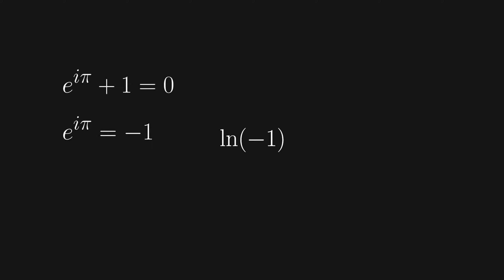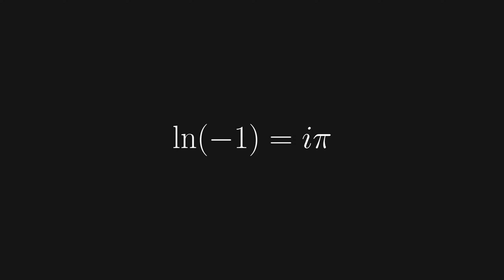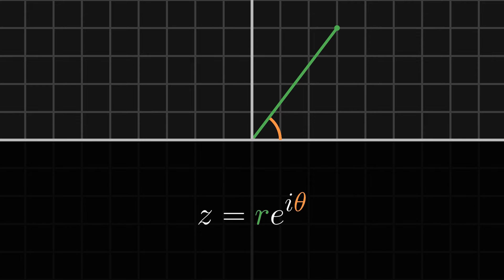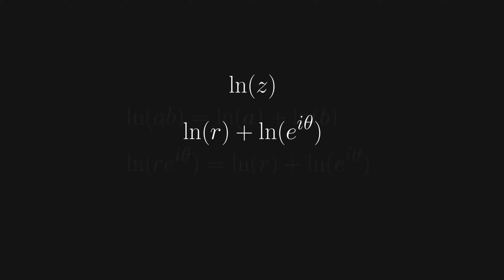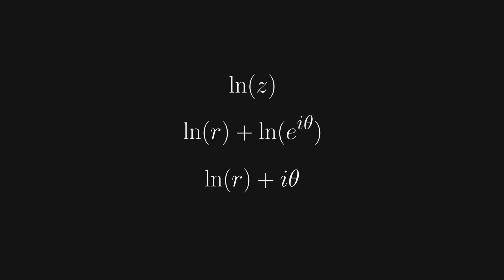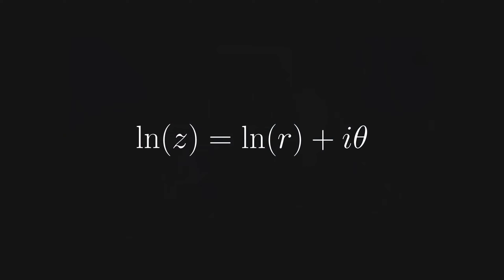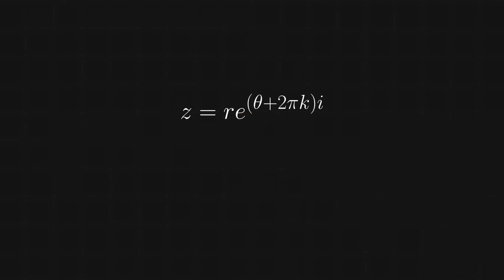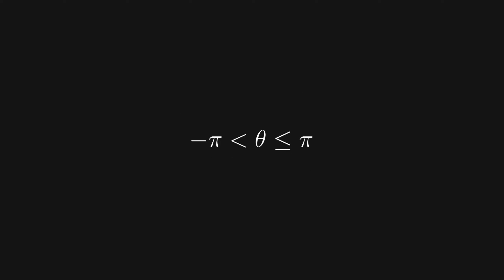The Complex Logarithm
In this video, we cover three central ideas: the natural log of -1, the natural log of any complex number, and the principal log.

I know it's been a while since I've uploaded a video, but I'm now done with high school! Since I'm only starting university in September, I've got a lot of free time to work on more videos. I'm going to try to upload every two (plus or minus 1) weeks.

StandUpMaths video: youtu.be/UqtaKJQM_GM
BPRP cos(z), sin(z): youtu.be/CjQTWtW_x9o